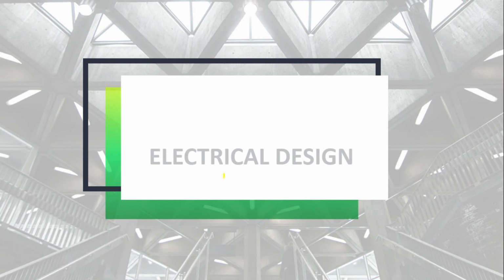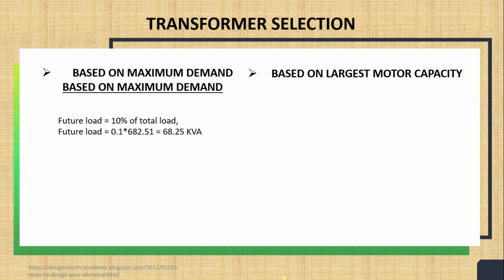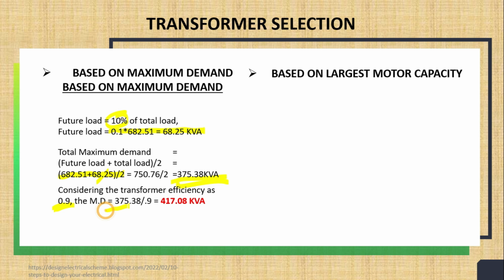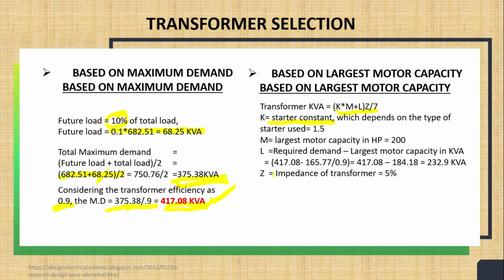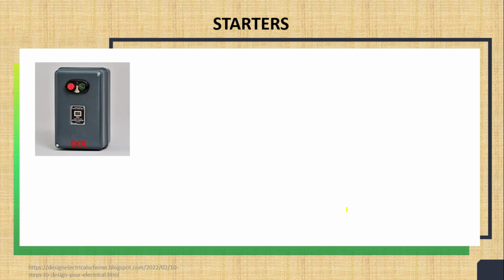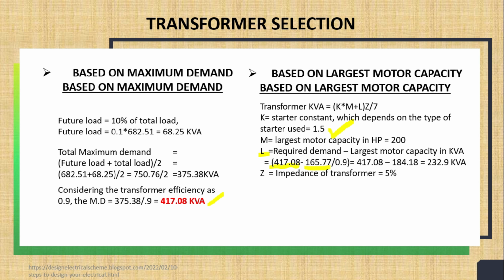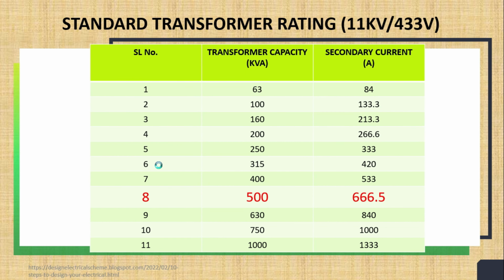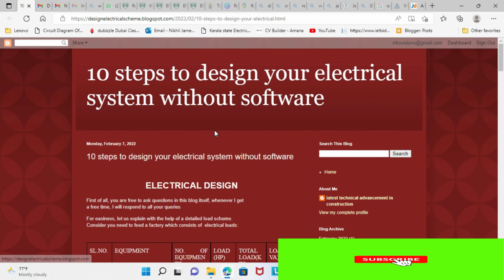ELECTRICAL DESIGN-2, TRANSFORMER SELECTION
This video will take you to the main aspect of a transformer selection. The detailed explanations on transformer selection are provided in my blog on electrical design.